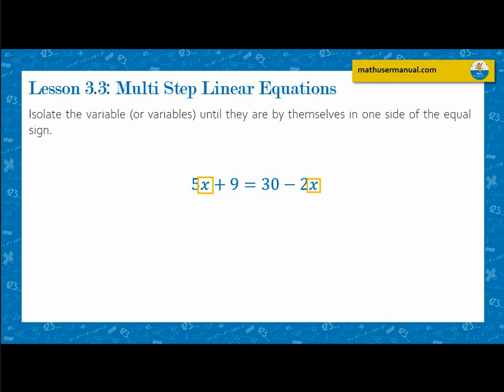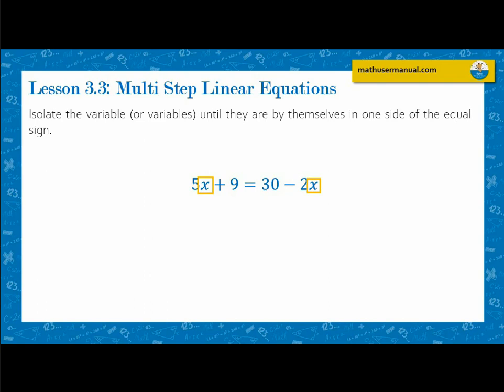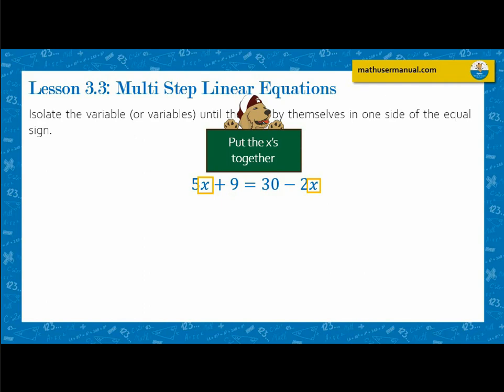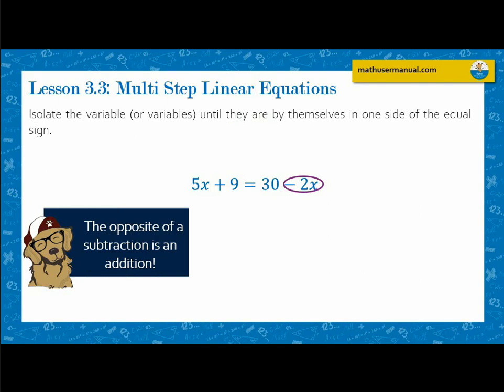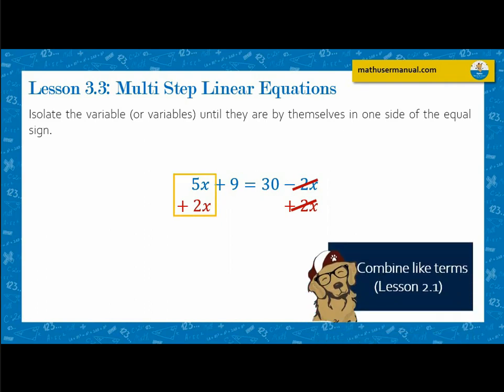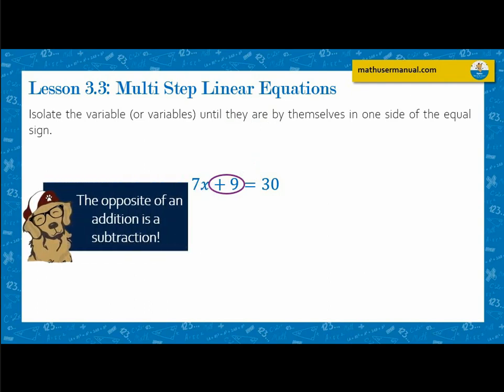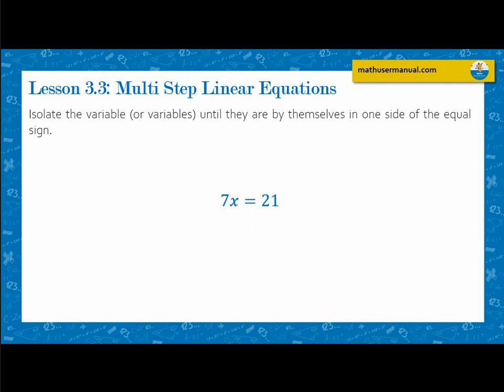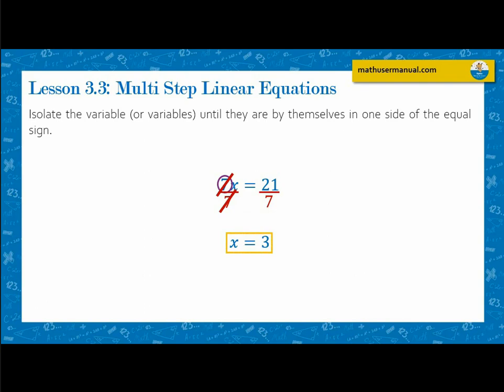Lesson 3.3: Solving Multi Step Linear Equations Part III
Solving Multi Step Linear Equations Part III
Involving two or more variables

00:00 Intro
00:30 Important information
01:08 Putting the variables together
03:00 Two Step Linear equation